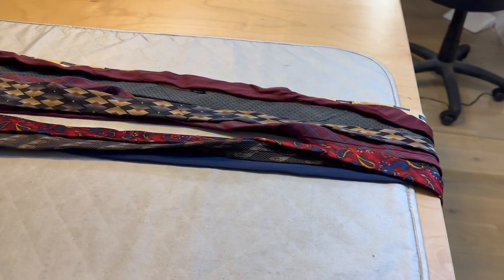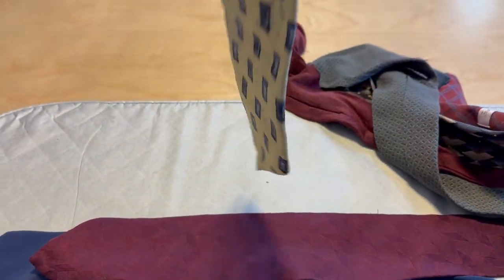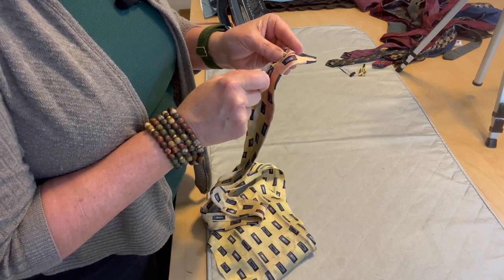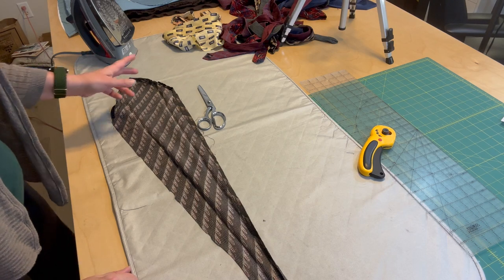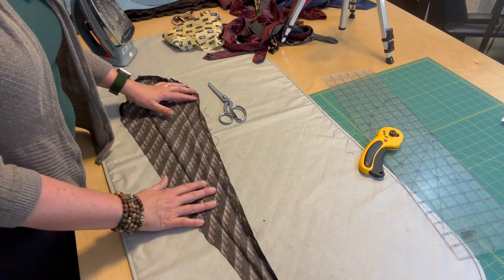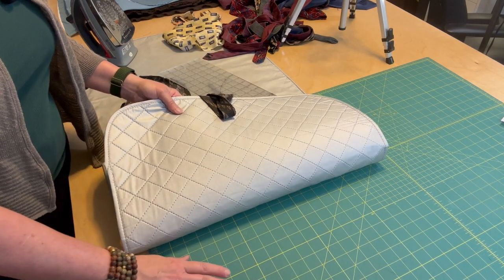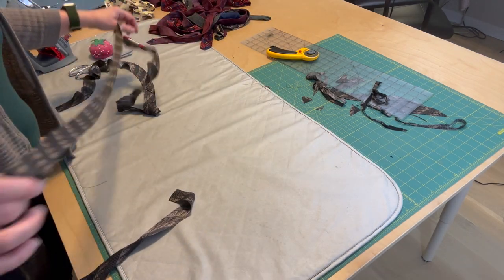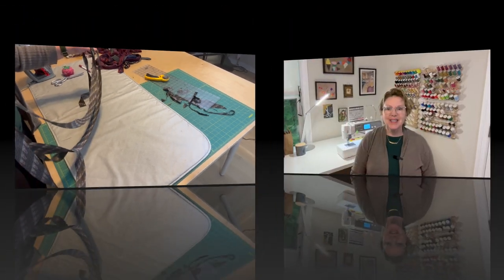Repurposing a Necktie into Bias Binding || PLUS - More Fun Ways to Use an Old Necktie!! (Ep 124)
In today's video, I'm sharing with you how I turned an old necktie into something very useful for a sewist - bias binding!

My Measurements:
Bust = 43"
Waist = 39"
Hip = 46"
Height = 5'6"